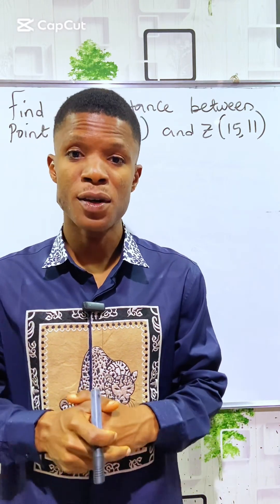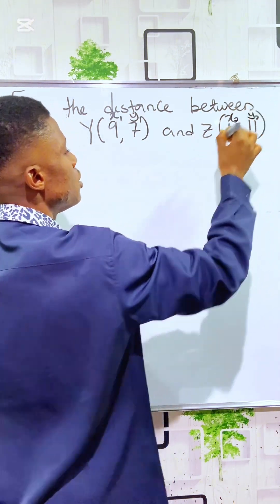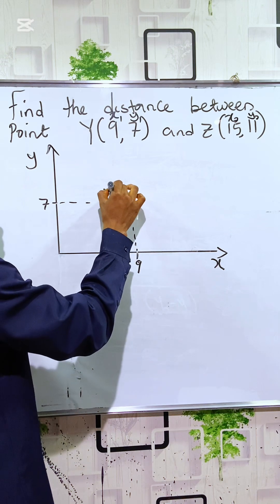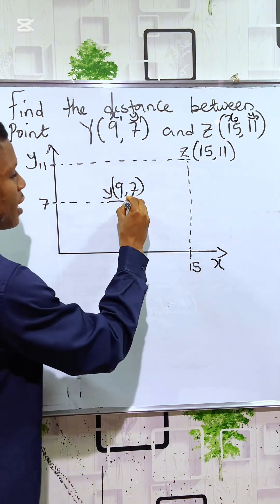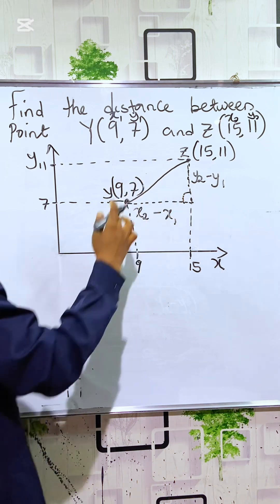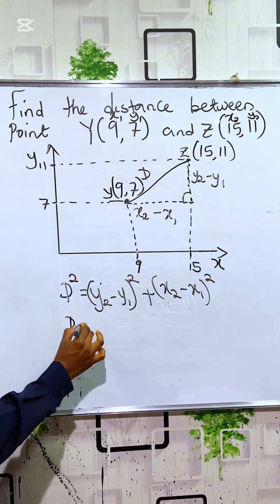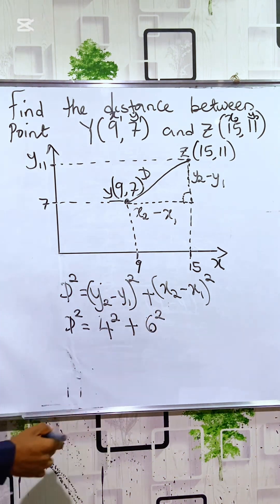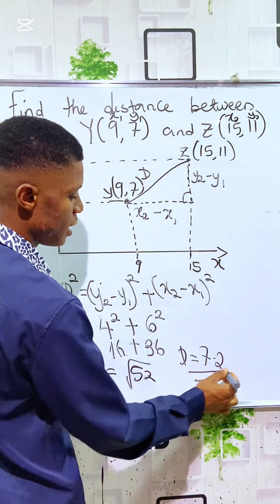Distance between two points.